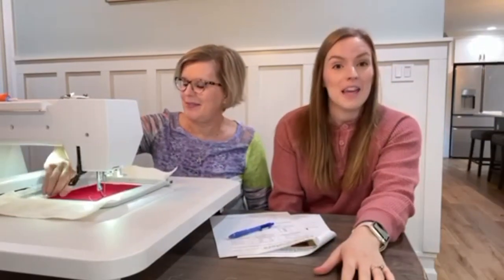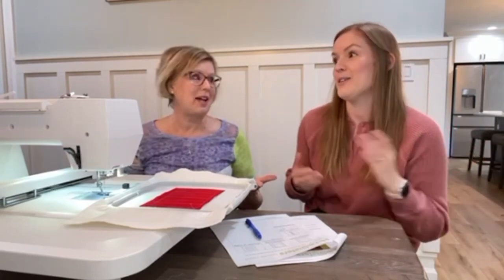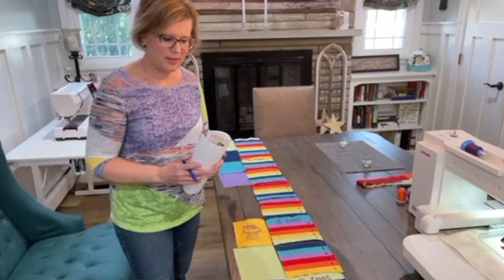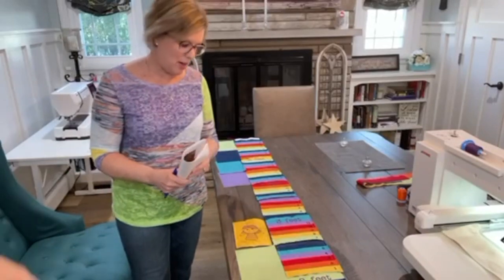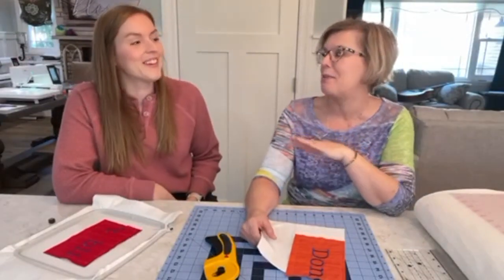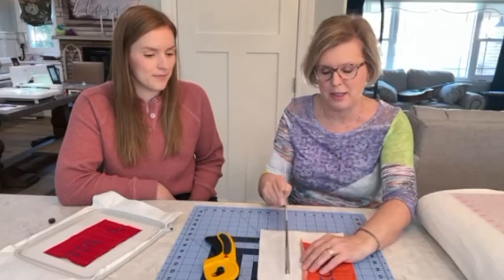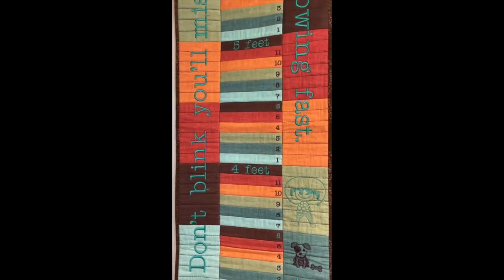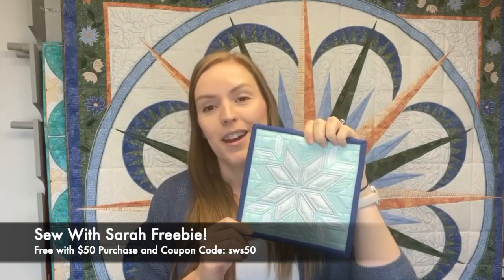Sew With Sarah Episode Three: Growth Chart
Sarah drops by to visit Annie for a girls night complete with brownies (well almost) and a game. What she ends up finding is Annie sewing! Surprise, surprise!
Annie shows us the HoopSisters Growth Chart she's making for a friends baby shower in this episode.